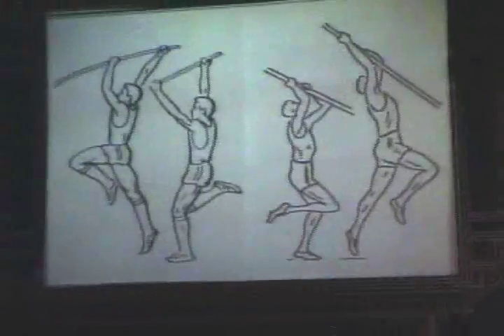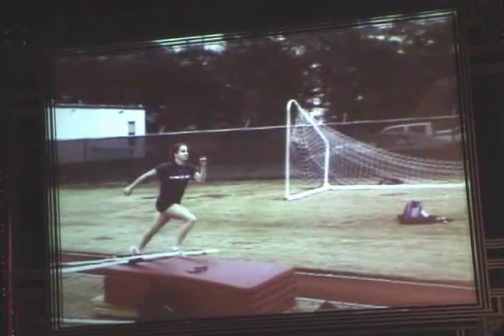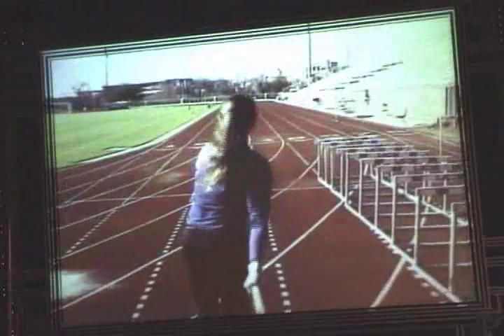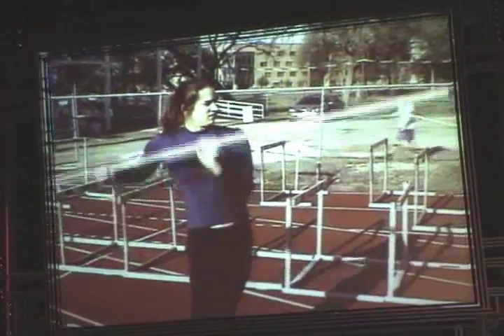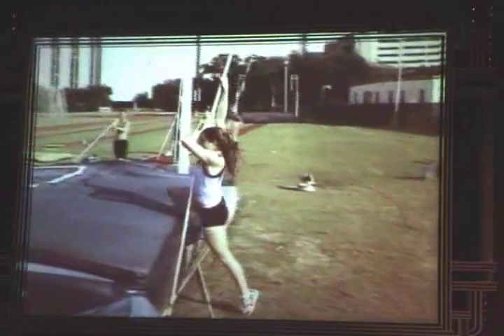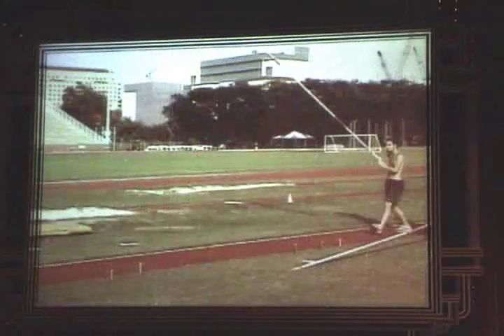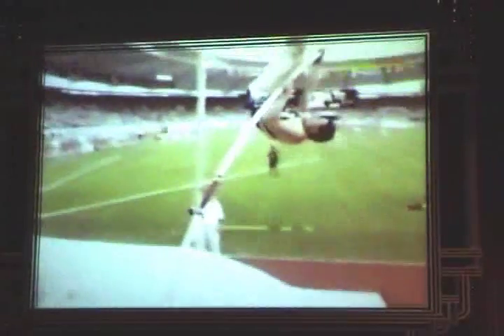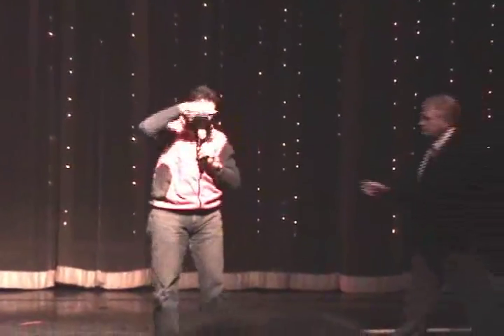David Butler @ Reno Pole Vault Summit 2007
David Butler, coach at Rice University, talks on the vault.